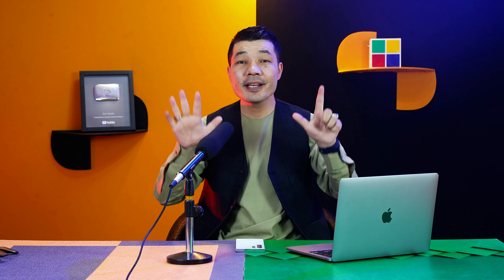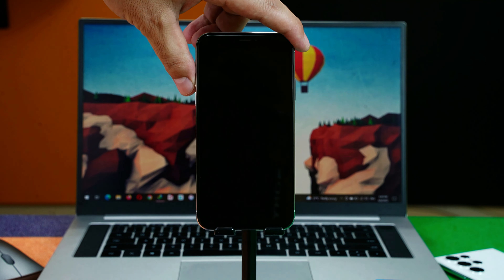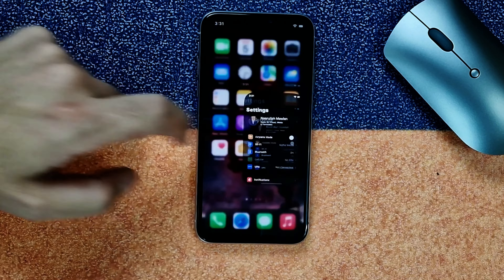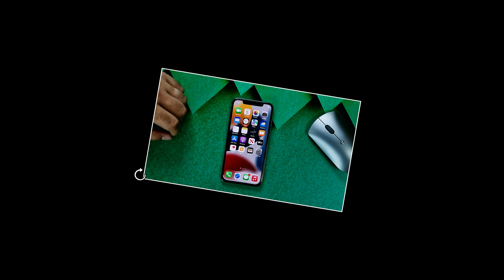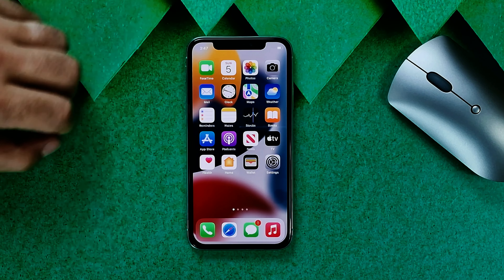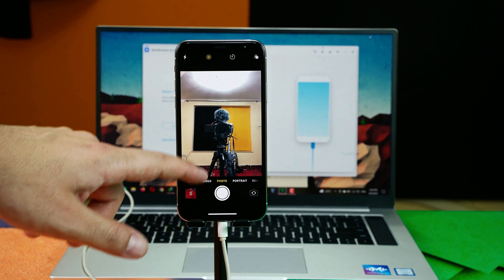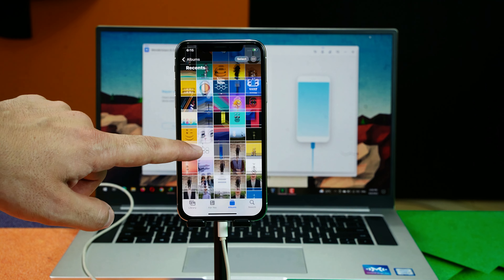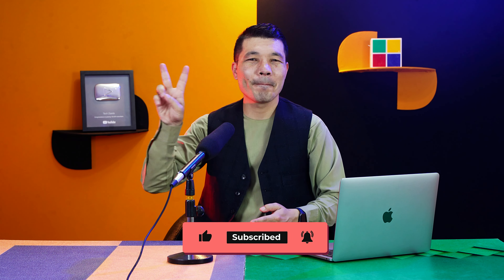iPhone Front Camera not Working? Here are 7 Solutions! [Without Data Loss]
If your iPhone front camera isn't working properly, then fear not! In this video, we'll show you 7 solutions to fix your iPhone front camera without data loss. From replacing the camera to fixing a software issue, we'll show you a variety of solutions that will get your iPhone camera working again!

If your iPhone front camera isn't working properly, then this video is for you! We'll show you step-by-step how to fix your iPhone front camera without data loss. From replacing the camera to fixing a software issue, we'll have a solution for you! So don't panic, and check out this video for help with your iPhone front camera not working!

► Method 1: Force Restart iPhone
► Method 2: Software Update
► Method 3: Reset all the settings
► Method 4: Turn Off Camera Location
► Method 5: Screen Time
► Method 6: Using Software.
► Method 7: Contact Apple

⏰Timestamps:

0:00 Intro
0:40 1st Method
01:48 2nd Method
02:28 3rd Method
03:24 4th Method
03:56 5th Method
04:33 6th Method
08:09 7th Method
08:52 Outro